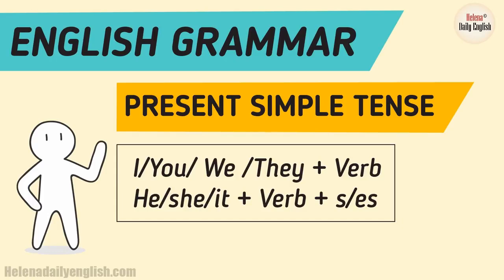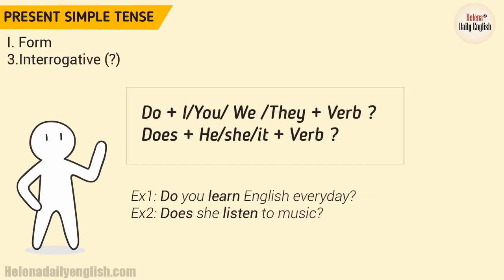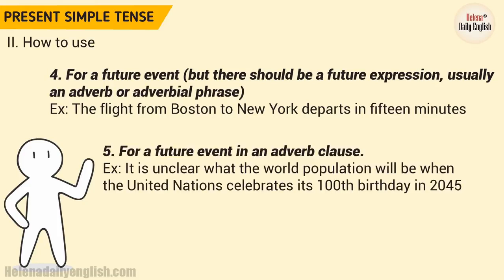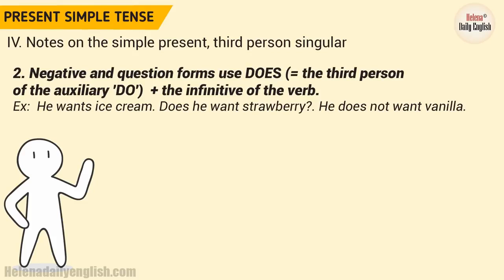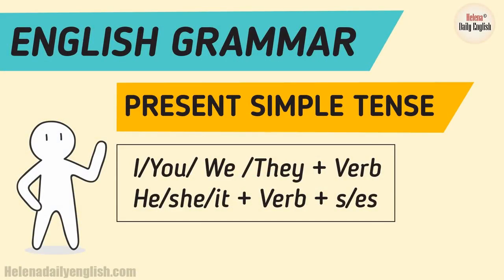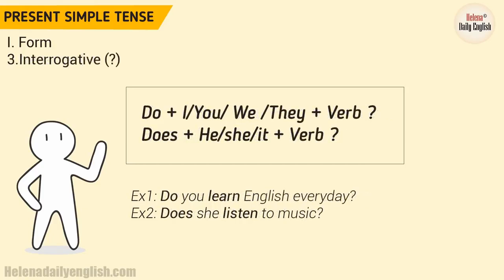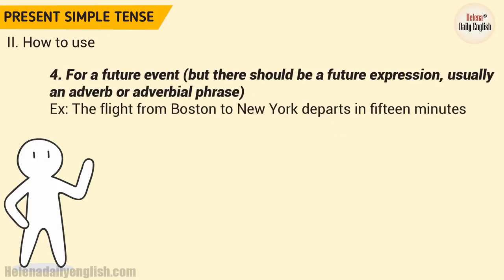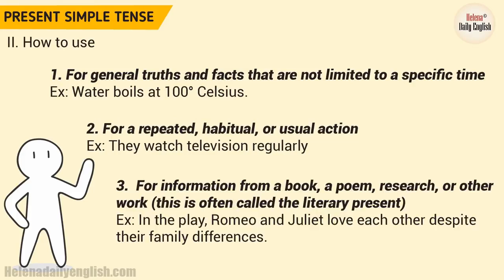English Grammar For Beginners: The Present Simple Tense